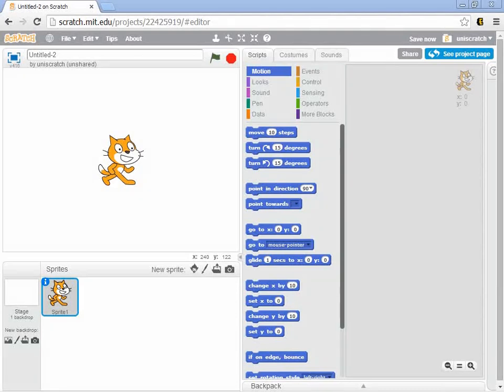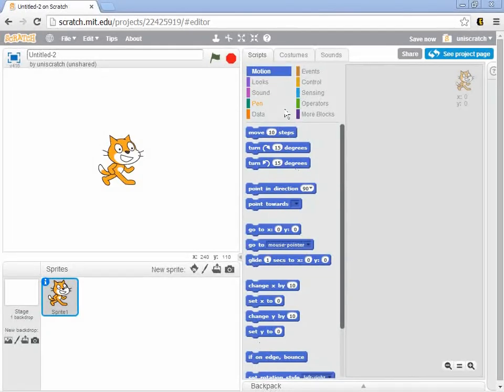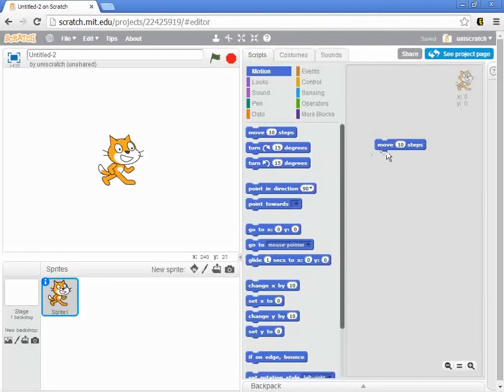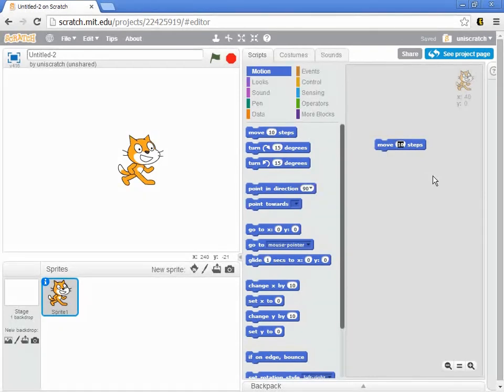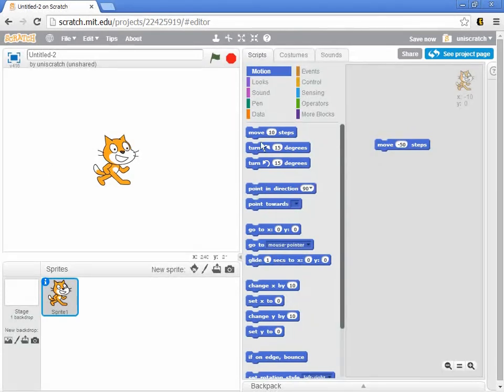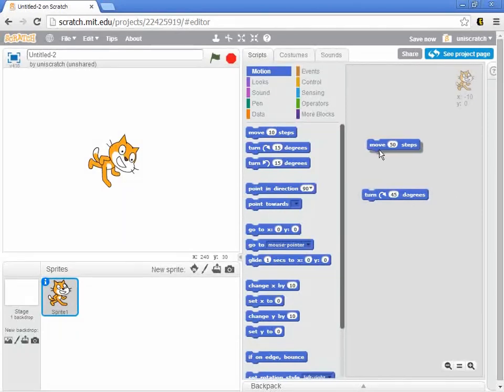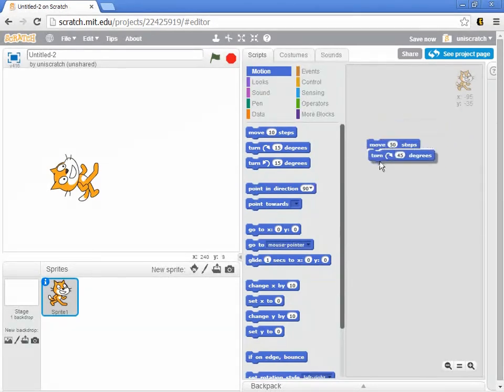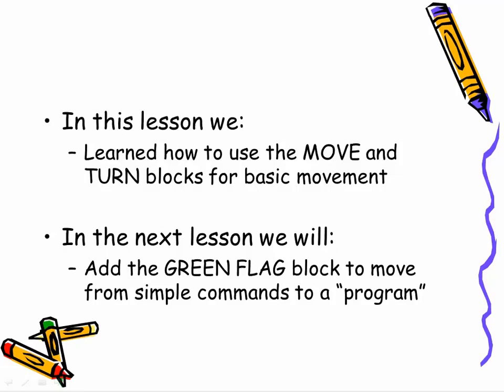Unit 1, Lesson 4 Introduction to Movement in Scratch